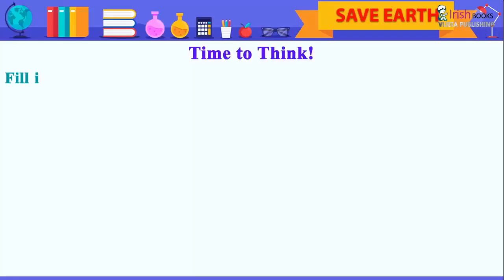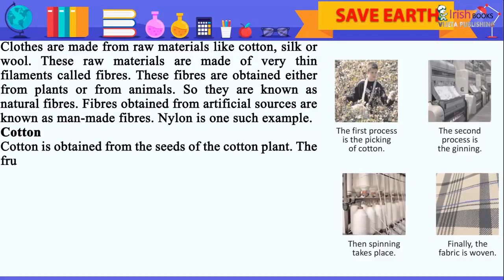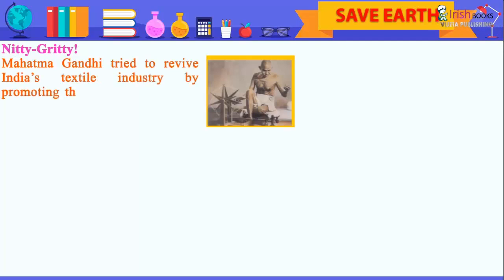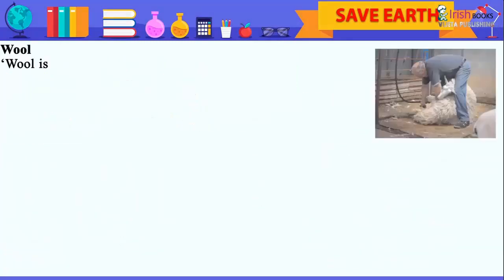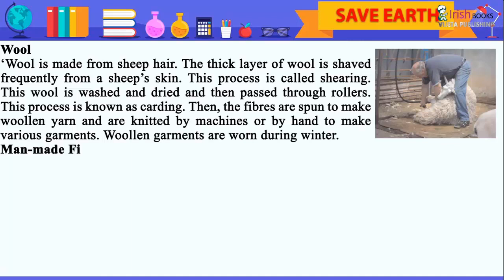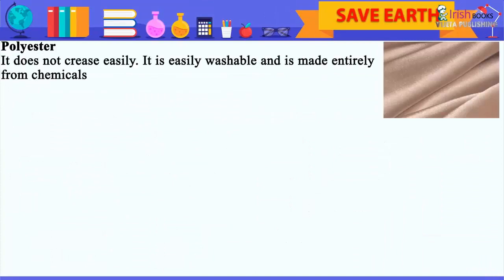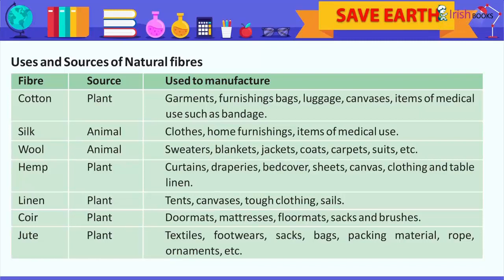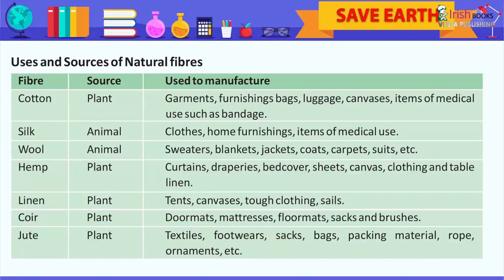CLOTHES || CH-11 OF CLASS 5 OF KEEP IT GREEN IRISH